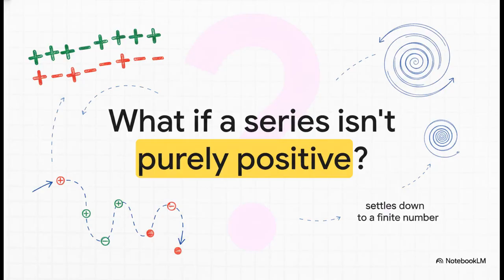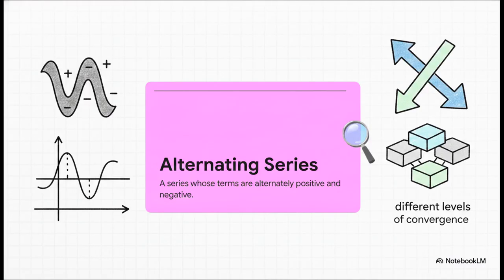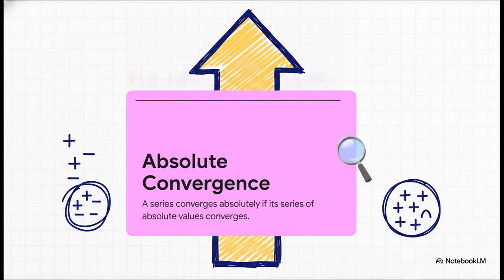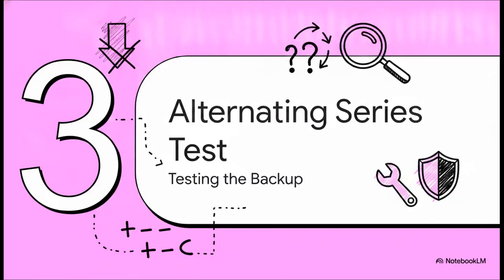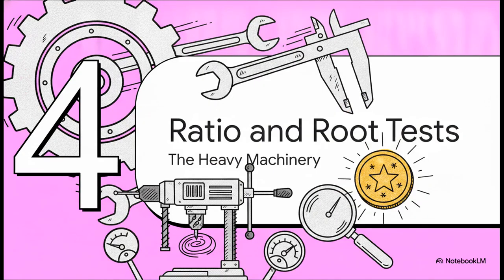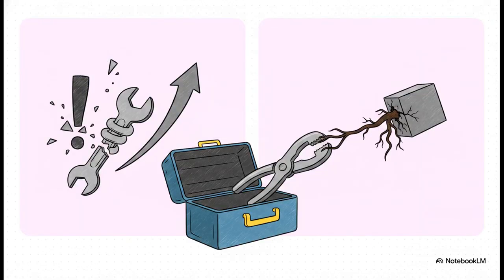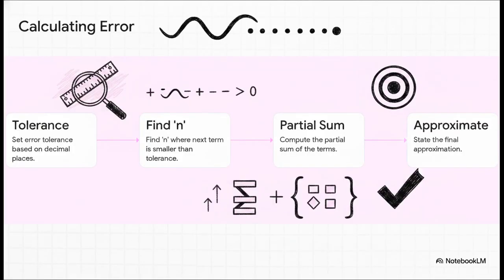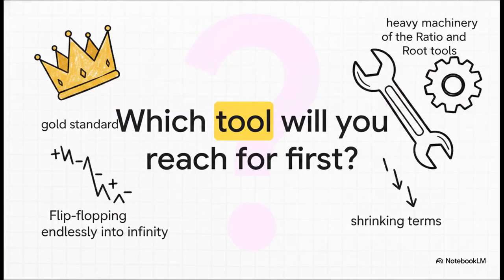2.4 Cracking Alternating Series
You'll learn how to analyse series with alternating and non-positive terms using the Alternating Series Test, absolute and conditional convergence, and the Ratio and Root Tests. You'll develop strategies for identifying the appropriate test, estimating errors, and determining whether a series converges absolutely, conditionally, or diverges.